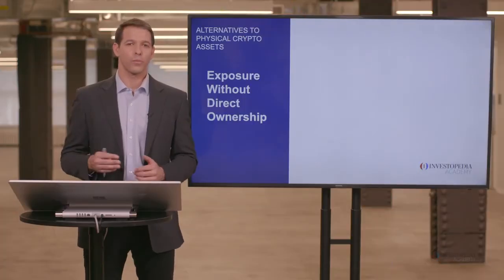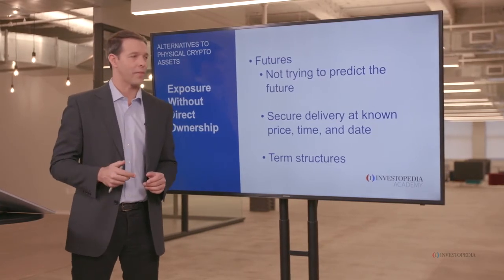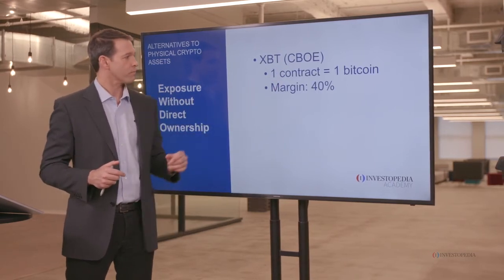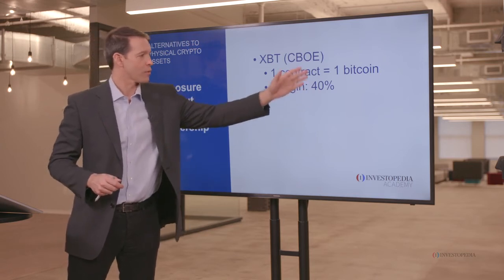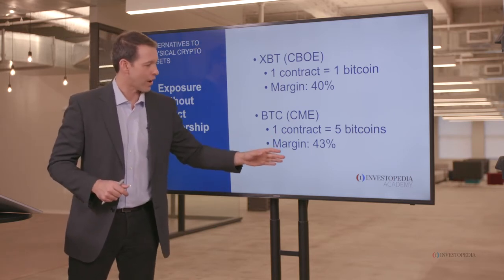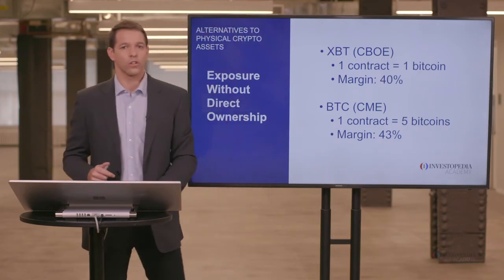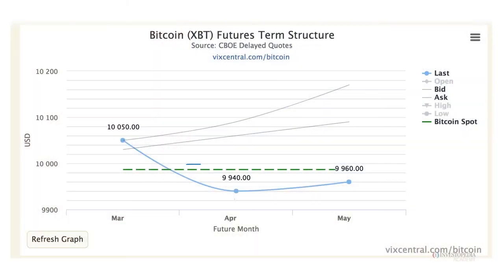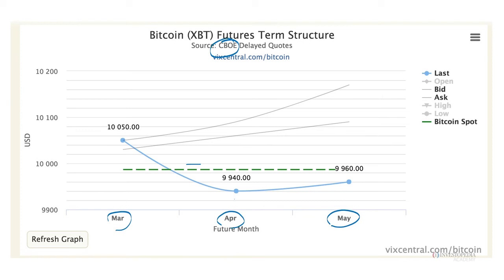Investopedia Academy - Crypto Trading - 11.2 Exposure Without Ownership